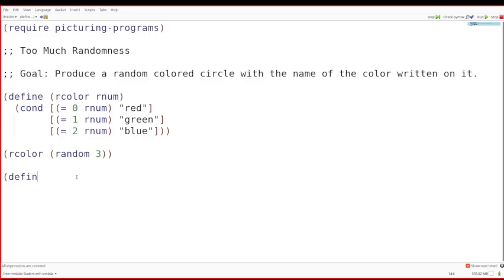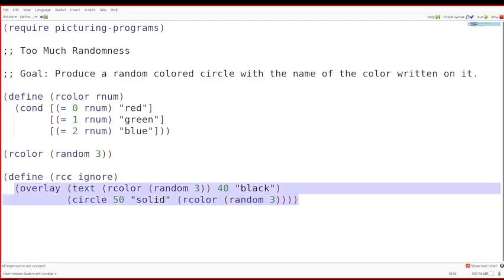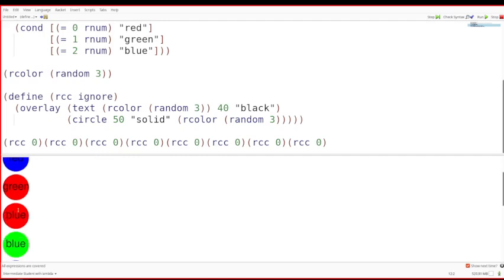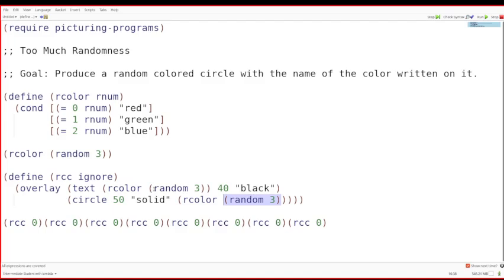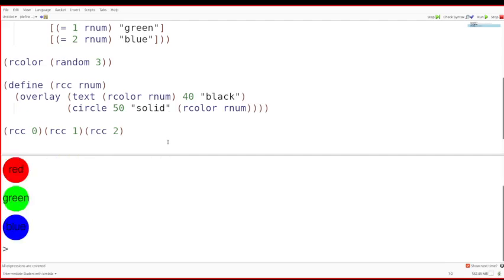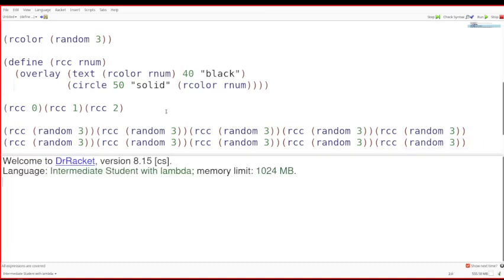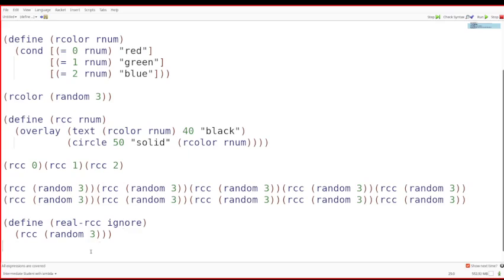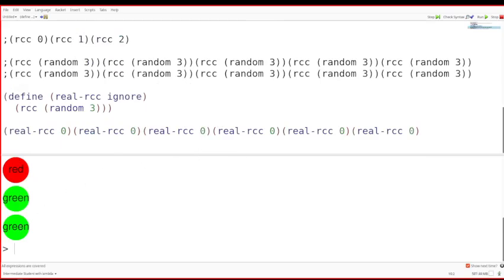Racket: Too Much Randomness, Episode 2